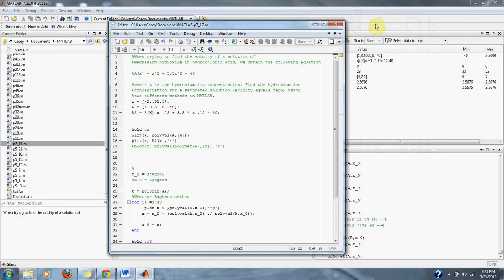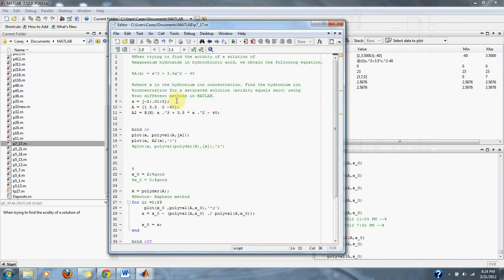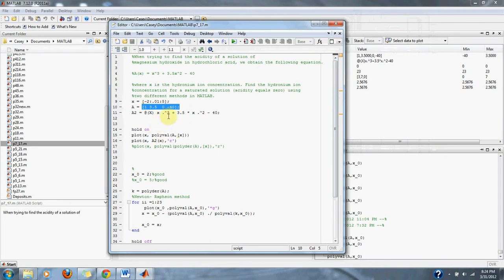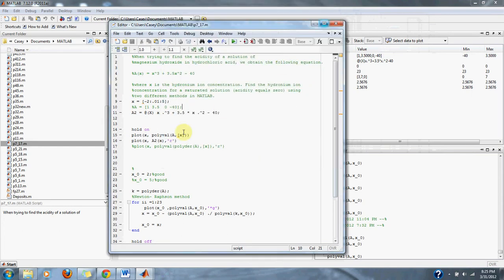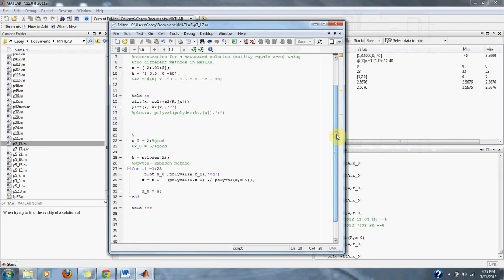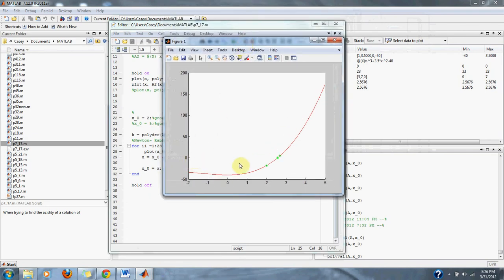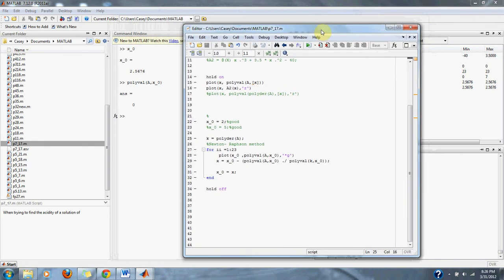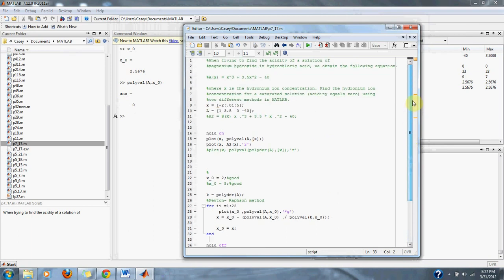Numerical Methods Problem 7.17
Find the hydronium ion concentration for a saturated solution